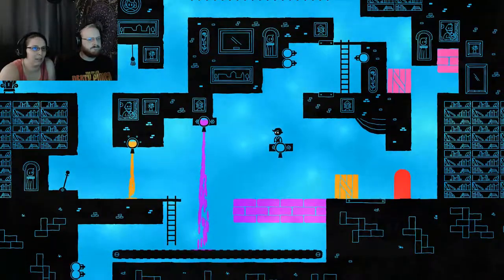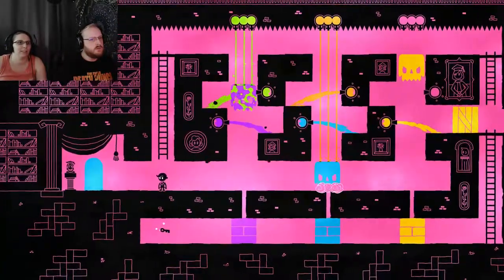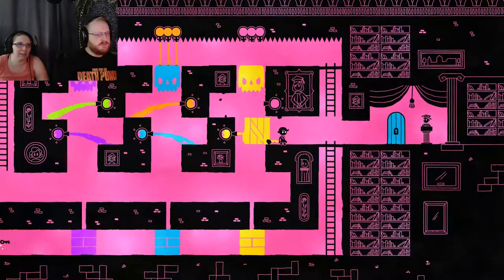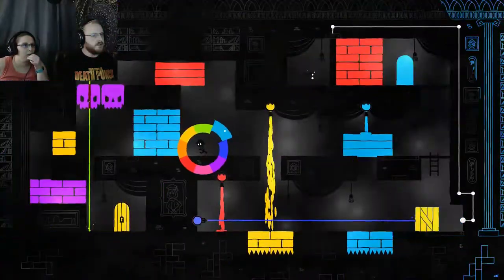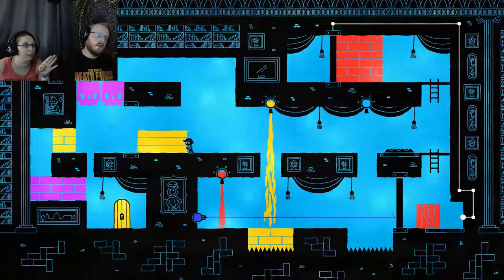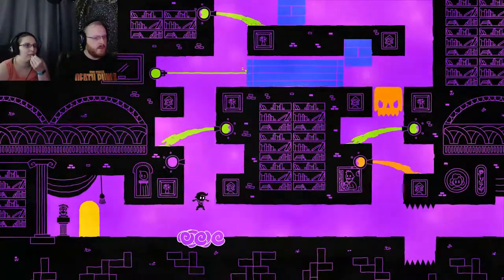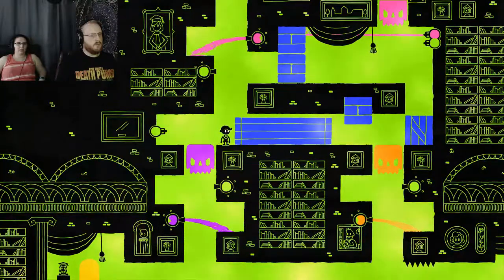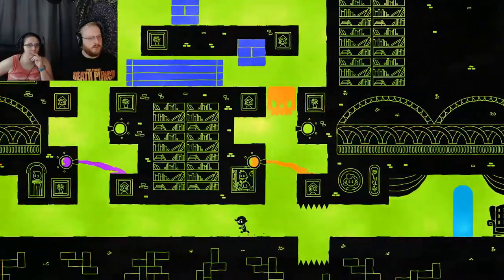We're Doing HUE Wrong! - Part 14 (END)